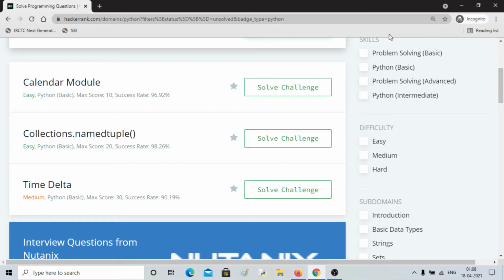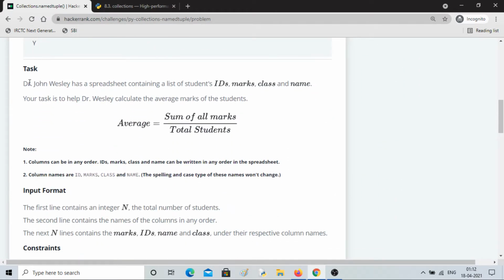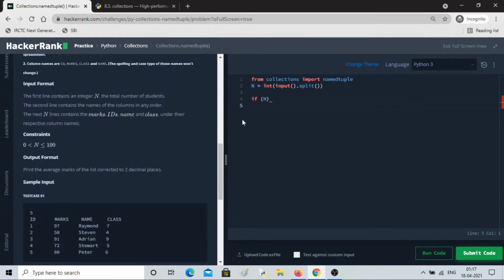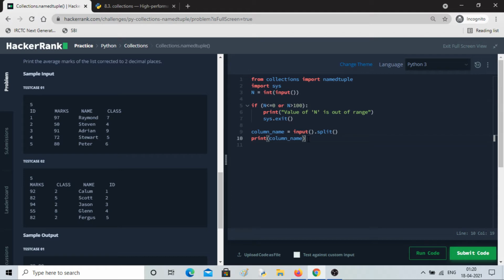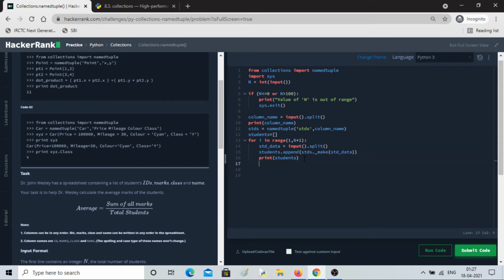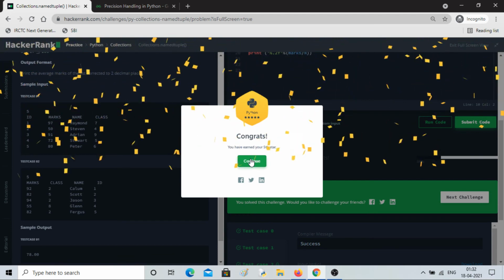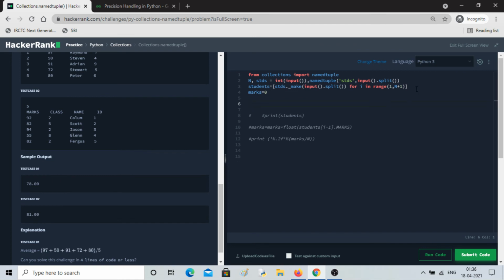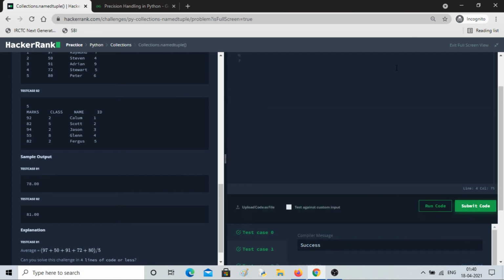Python Programs #34: Collections.namedtuple